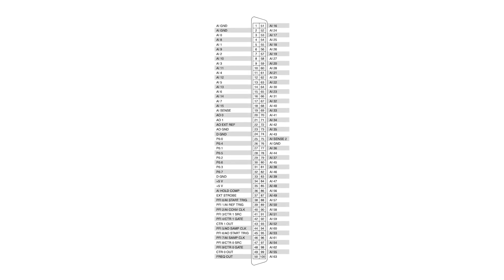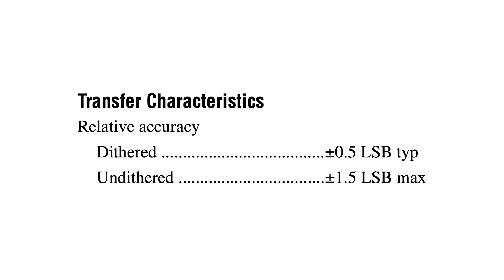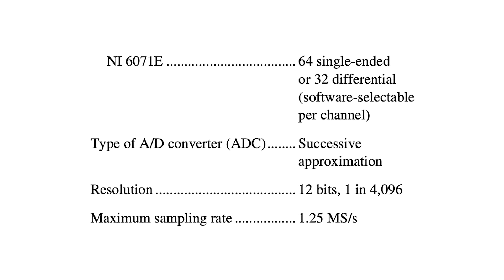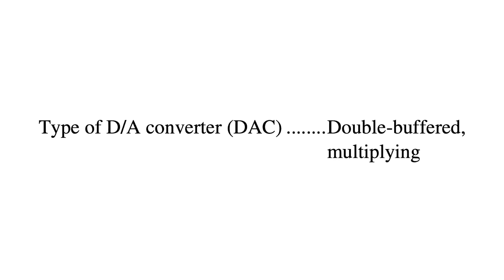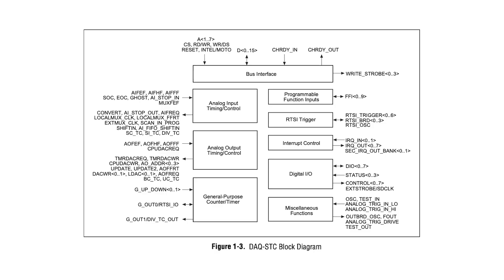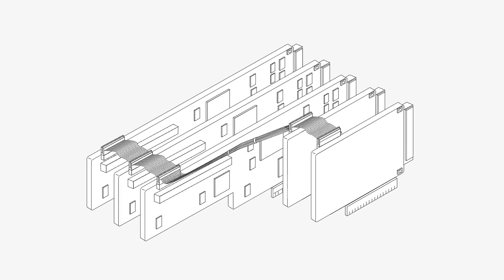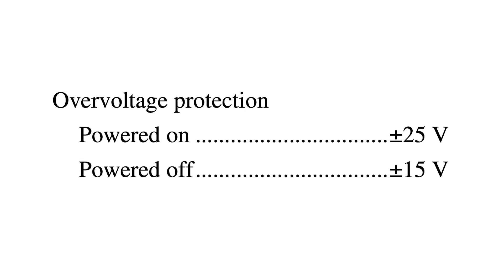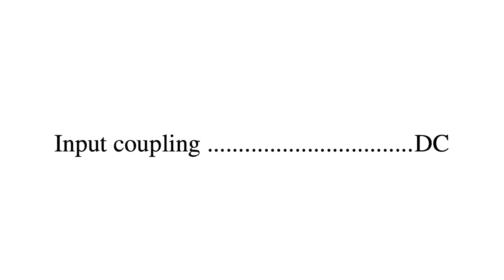Introduction to the National Instruments PCI-6071E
In this video we delve deeper into the National Instruments part, PCI-6071E. We will be exploring its features, applications, and its benefits. The PCI-6071E offers analog I/O, digital I/O, and two 24-bit counters/timers. The device delivers reliable DAQ capabilities in a wide range of applications from simple applications in laboratory automation, research, design verification/test, and manufacturing test. You can add sensor and high-voltage measurement capability to your device with SCC or SCXI signal conditioning modules.